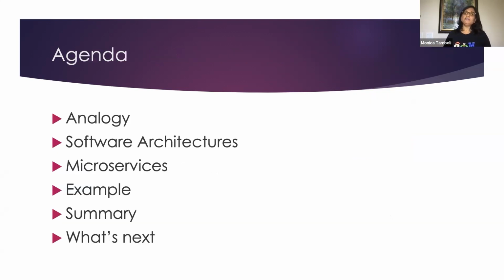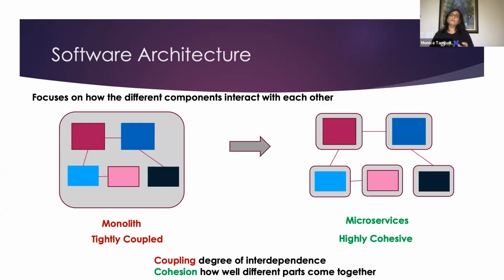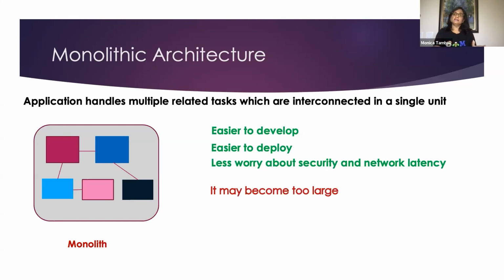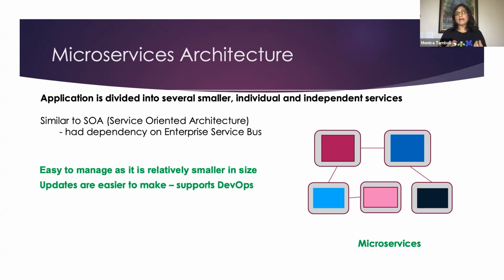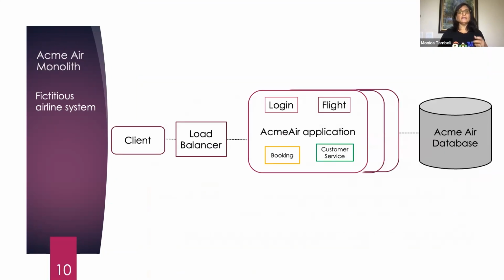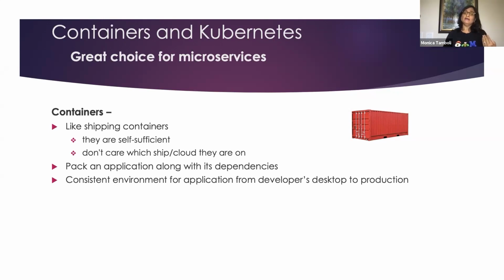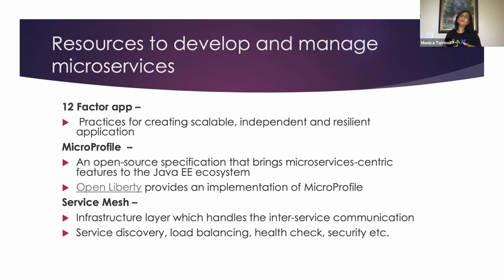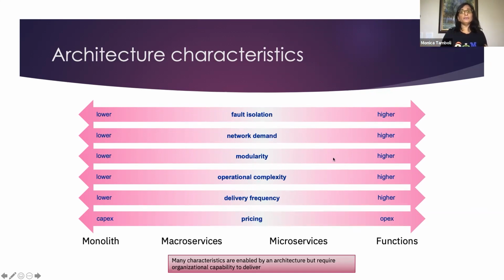ACT W Advancing the Careers of Technical Womxn Microservices Architecture Explained for Everyone